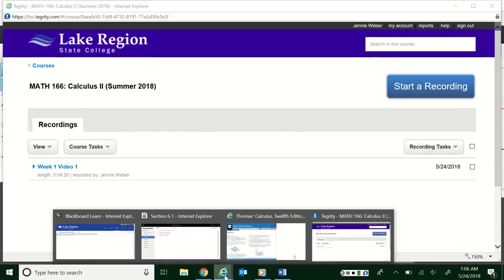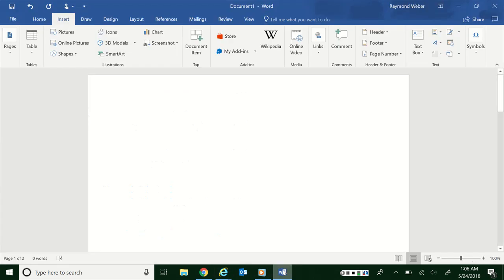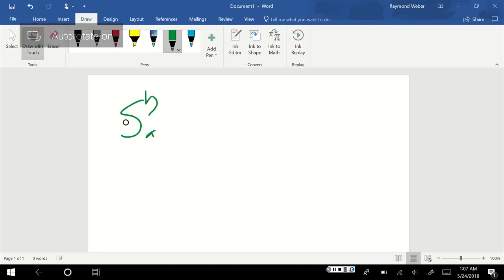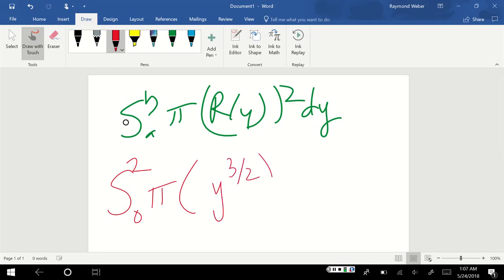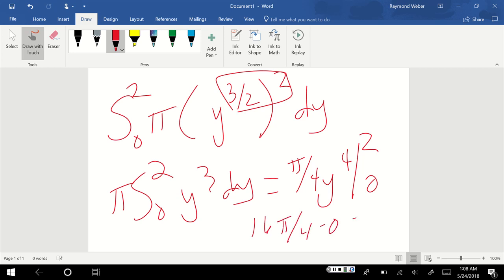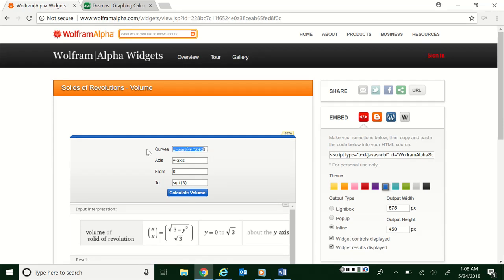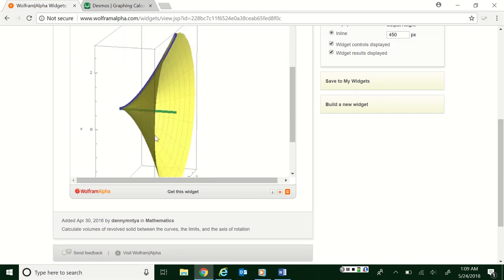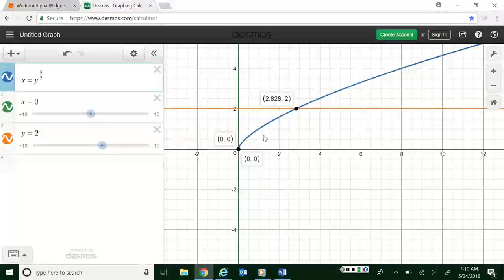6.1 (28) - Volumes Using Cross Sections [Calc]